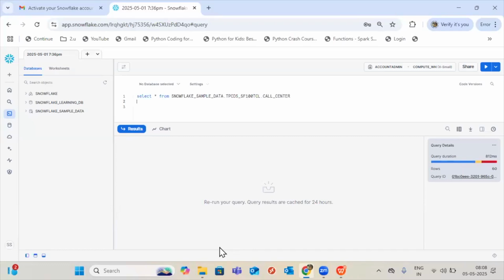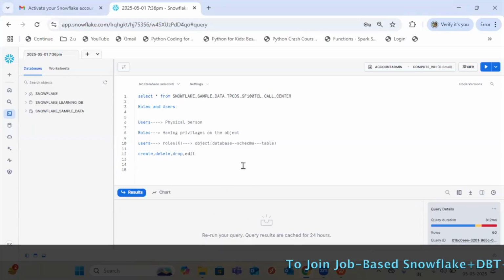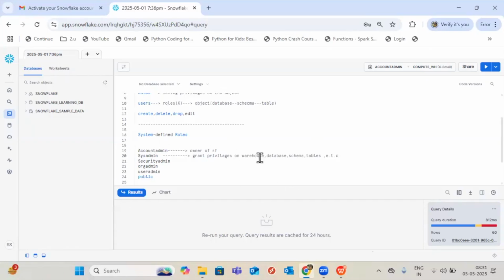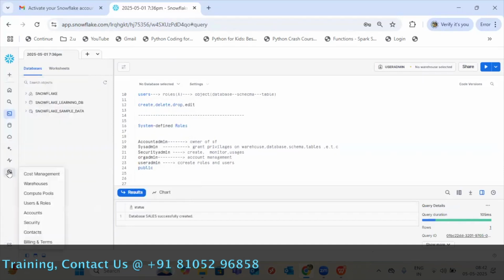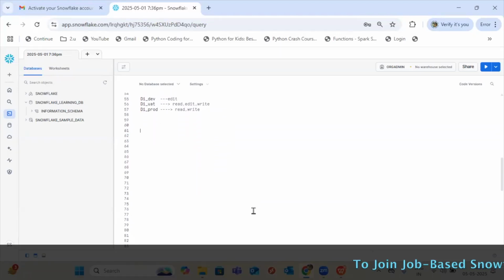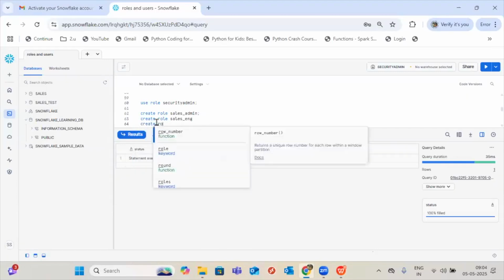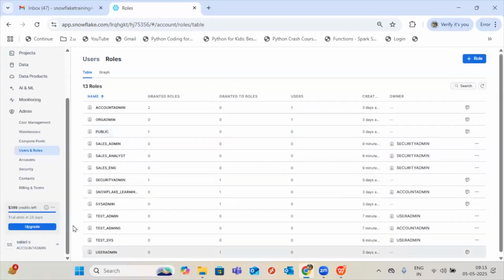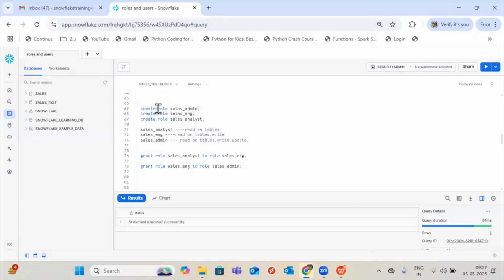Snowflake+DBT+ADF Session-2 Batch- 10| By SaiSri From Raj Cloud Technologies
Or click the below link to WhatsApp

❄️Trainer Name: Sai Sri
❄️Exp: 10+ years
❄️Location: Bangalore (Currently working on Snowflake, DBT and ADF)

➢Resume building
➢Interview Questions

❄️Course Duration: 70+ Hours (45 days)
❄️Software Installation: Oracle Database 11g Express Edition, Oracle SQL Developer
❄️Trial Accounts: Snowflake, DBT (Data Build Tool), AWS and Azure

❄️Advance Topics
❄️Performance Tuning
❄️DBT Topics
❄️Git integration
❄️Interview Questions
❄️Resume Building